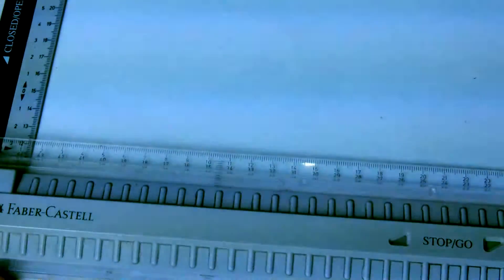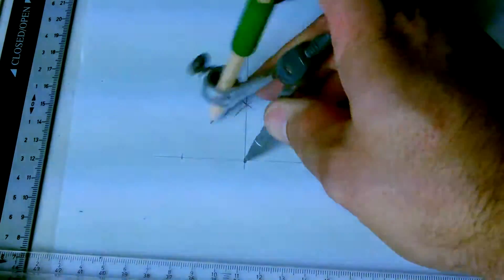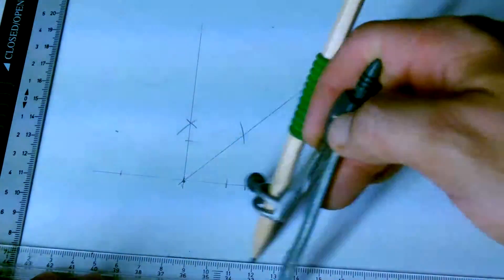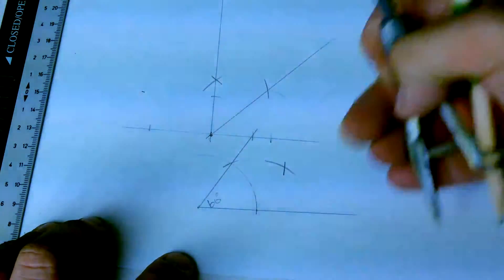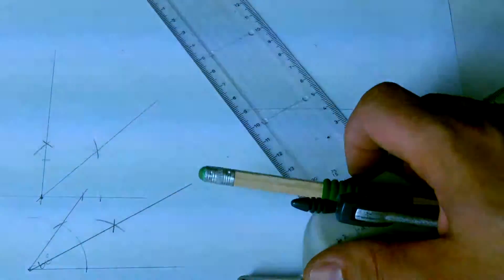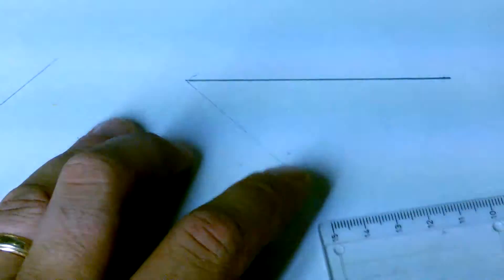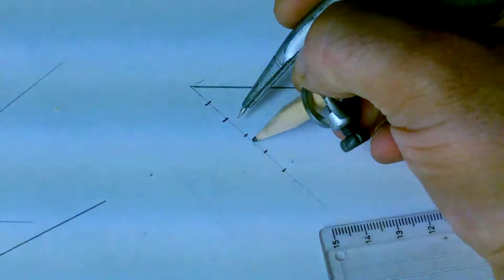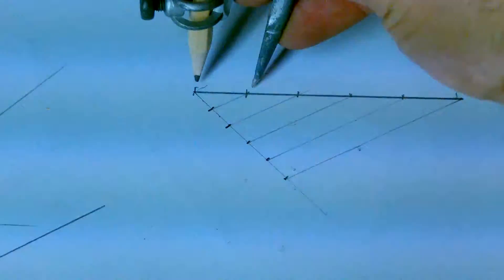Geometric constructions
construction of perpendiculars, bisectors and division of a line